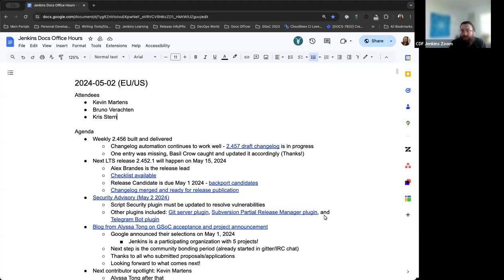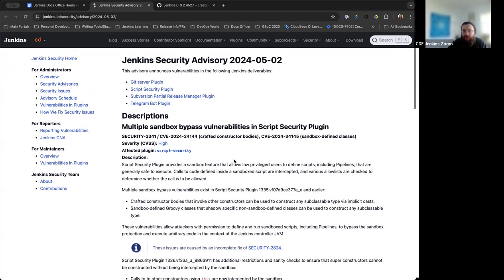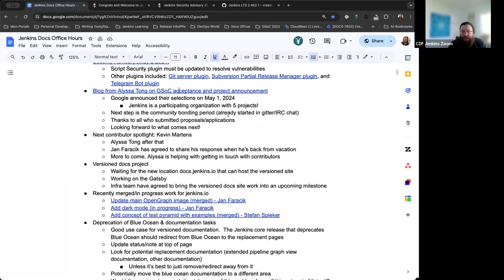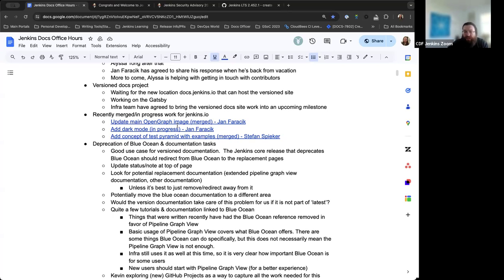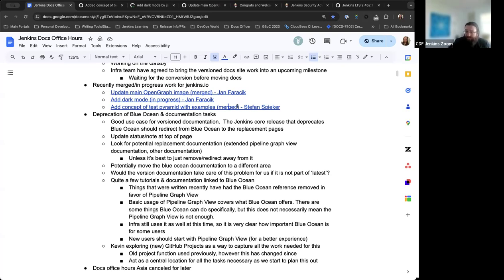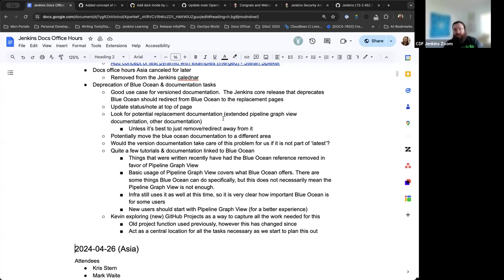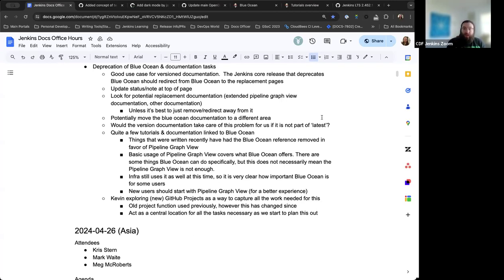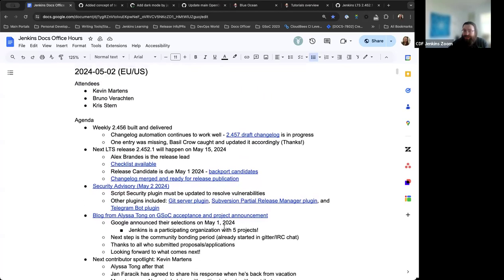2024 05 02 Docs Office Hours